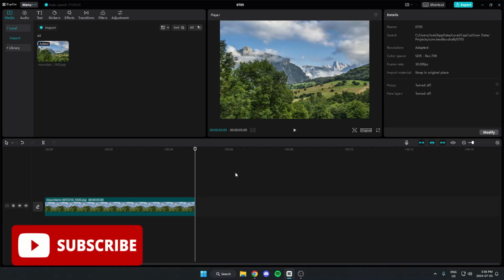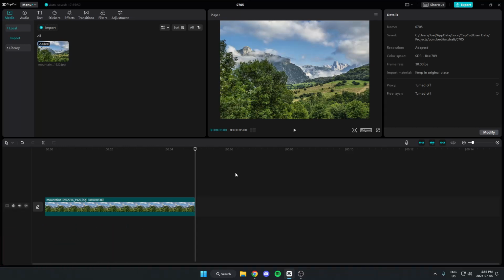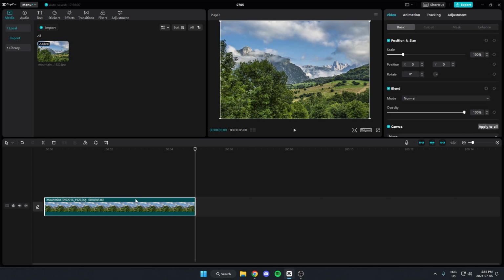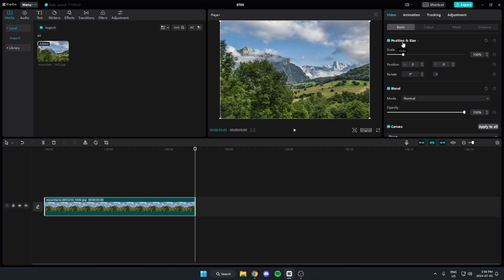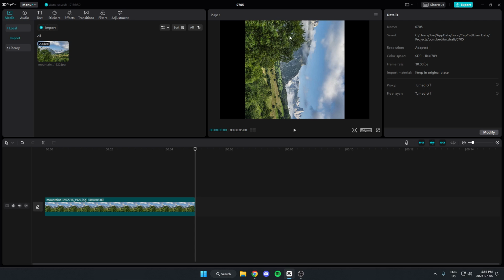How To Rotate Video On Capcut (PC)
This video shows you how to rotate videos in Capcut on your computer. Rotating videos in Capcut is quick and easy to do.